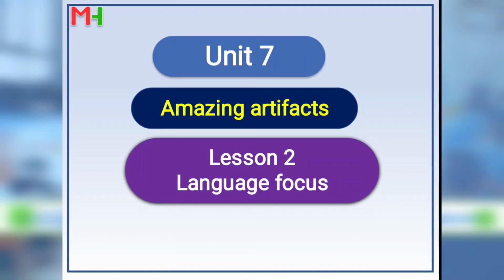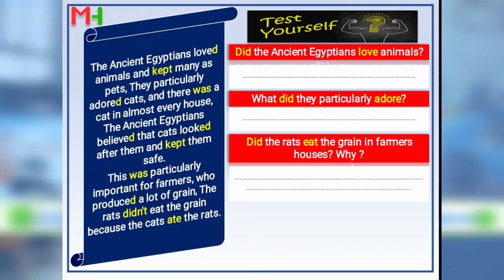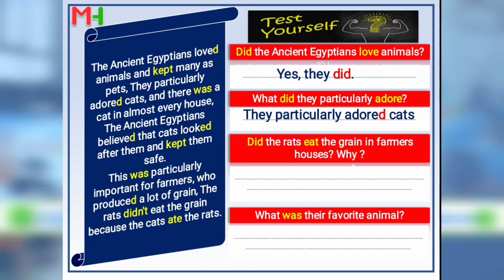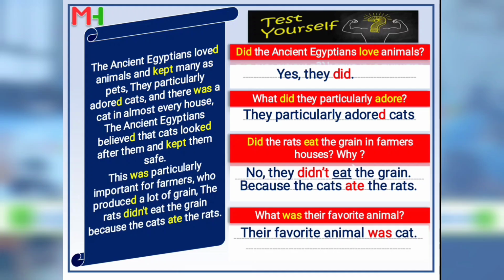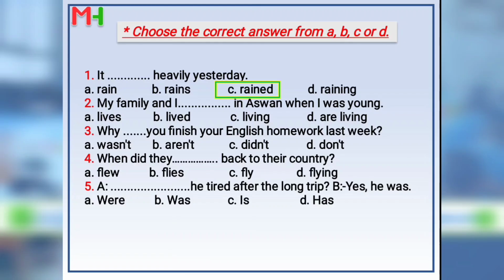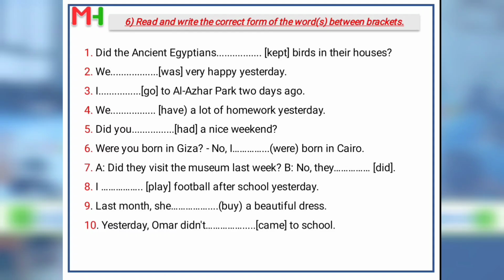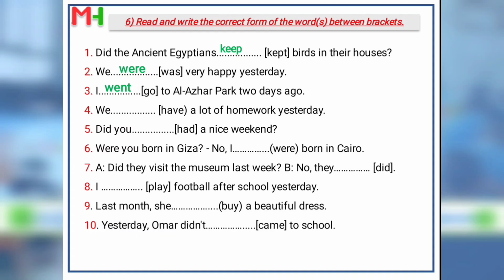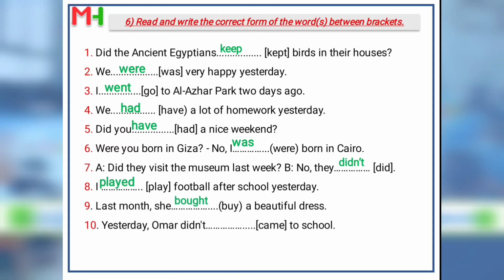Unit 7 Lesson 2 Grammar 2024 simple_past_tense in a creative way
Explain the simple past in a creative way. primary 6 Connect 2024